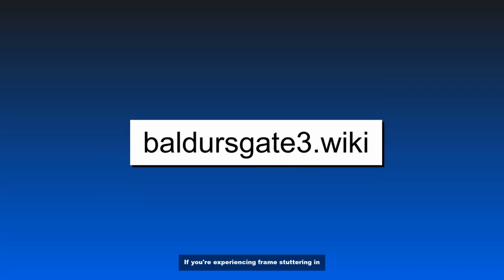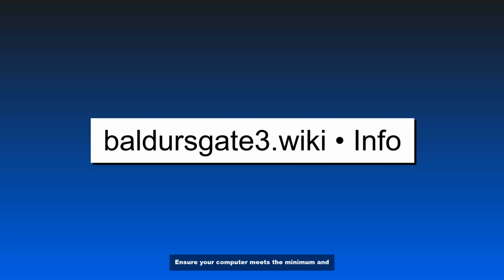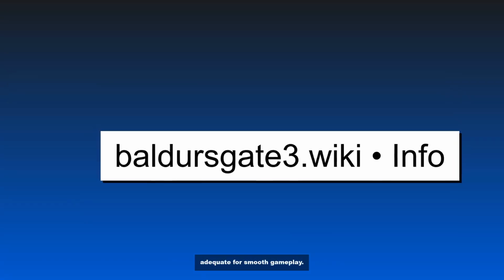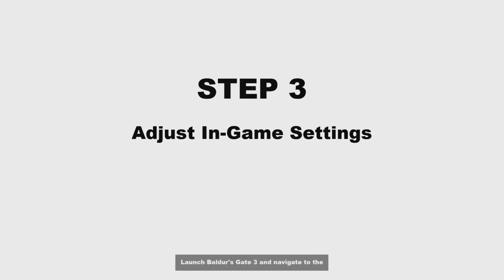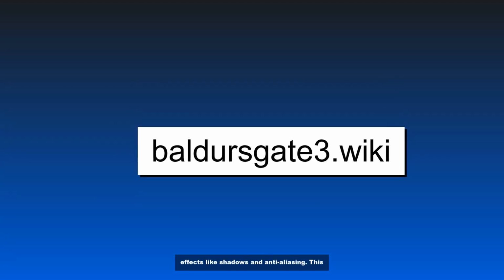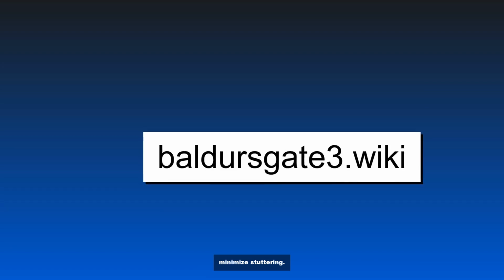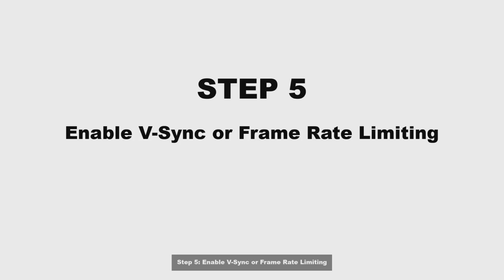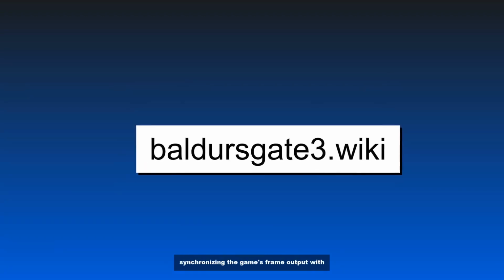How To Calibrate Baldur's Gate 3 Frame Stuttering 2026 (STEP BY STEP)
In this video, we show you how to calibrate Baldur's Gate 3 frame stuttering in 2026, step by step. If you're experiencing lag or performance issues, this guide will help you optimize your gaming experience.